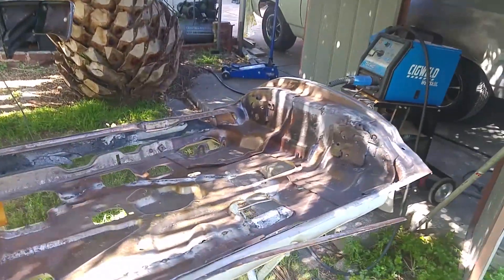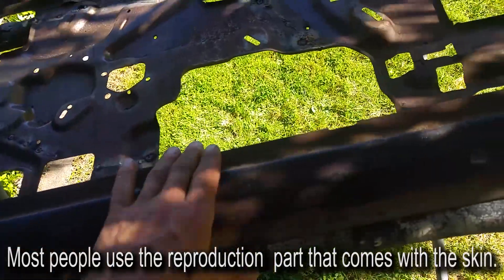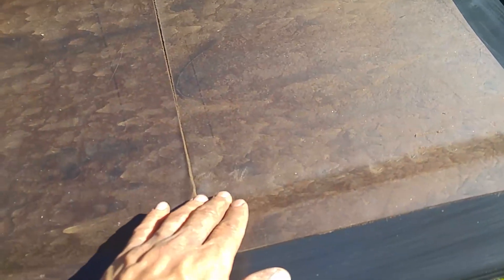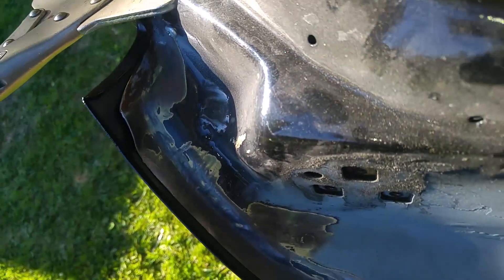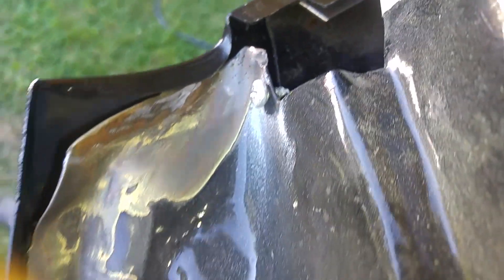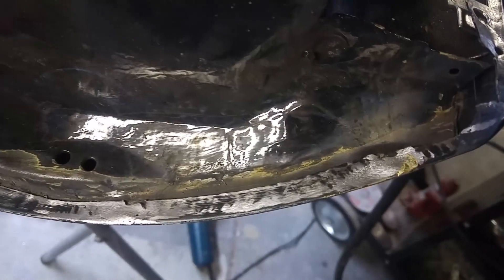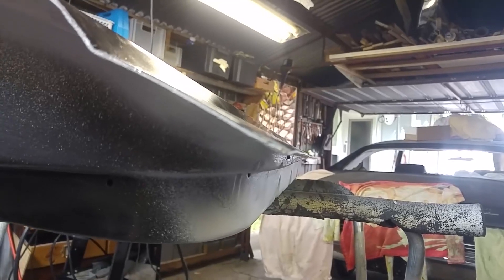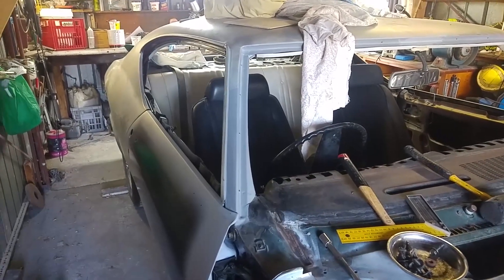Reproduction Door Skin repair, door from hell on Chevy Chevelle